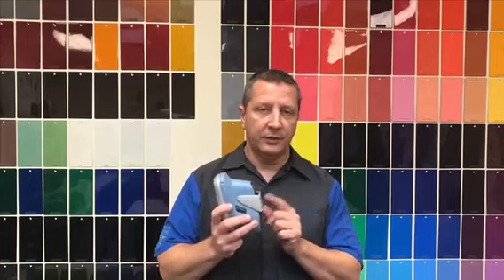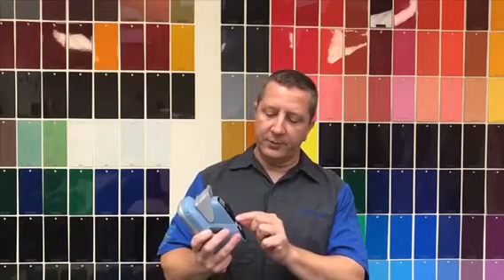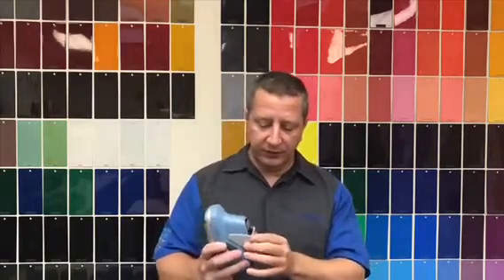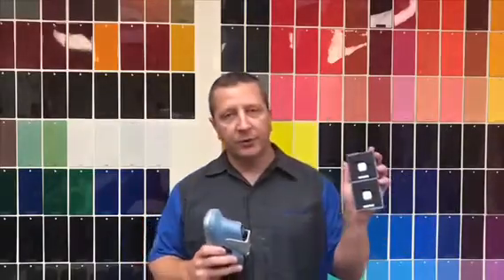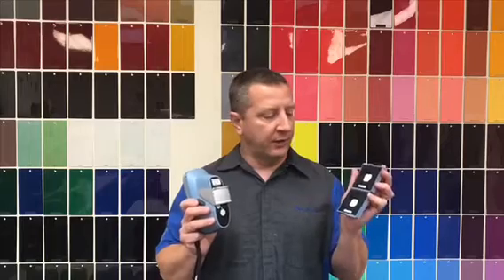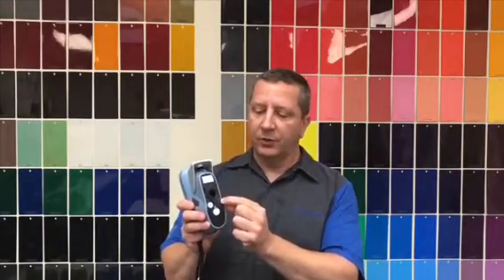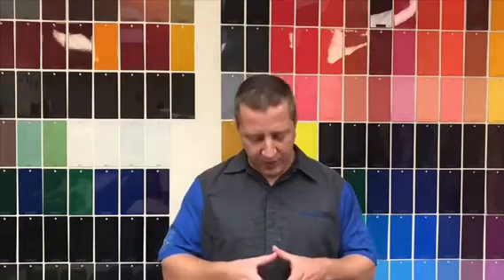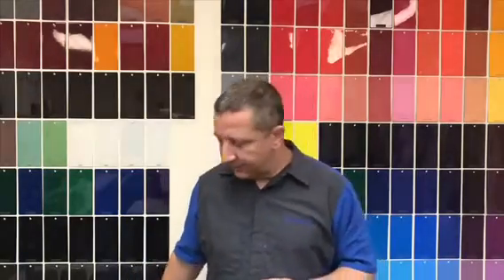AkzoNobel Tech Tip | Taking Care of your Automatchic Vision Camera (AMV)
Here’s a technical tip from AkzoNobel regarding how to optimize and protect the life of your AMV digital spectrophotometer camera for color matching.

Want to watch our follow up video so you can learn more about proper procedures for panel application?